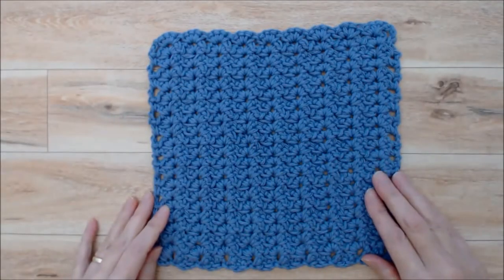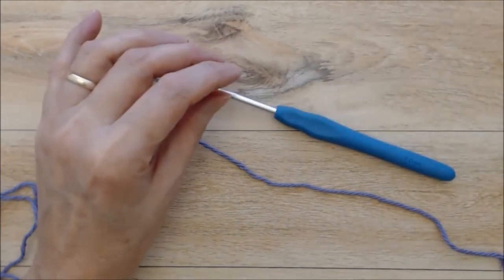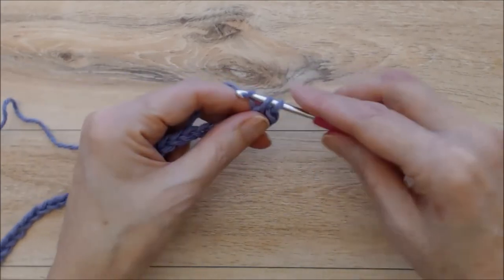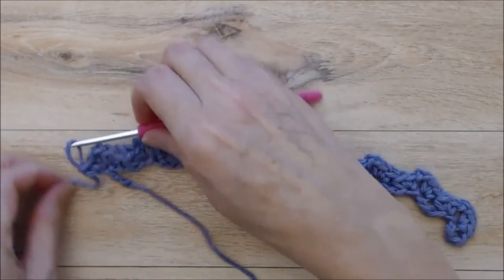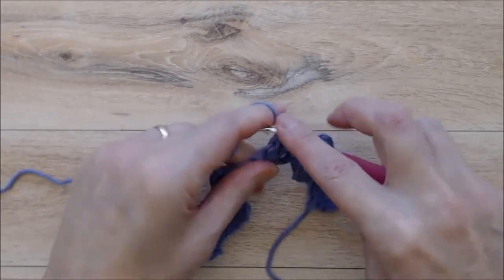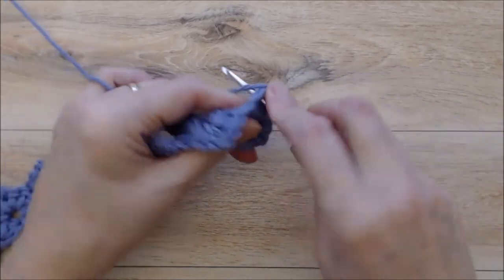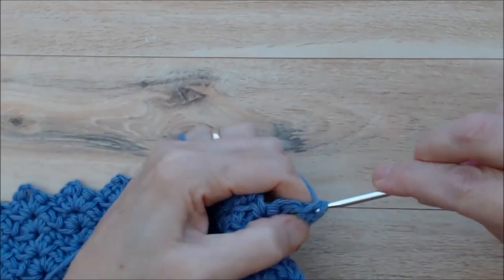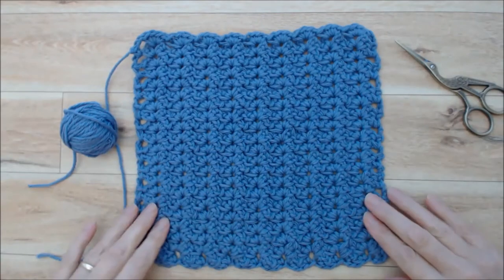CROCHET: How to Crochet a Dish Cloth ~ Easy Pattern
Learn how to crochet a dishcloth with this easy crochet pattern for beginners. The pattern is very simple, using just chain stitches and single crochets! These crocheted dishcloths make perfect gifts for any occasion.